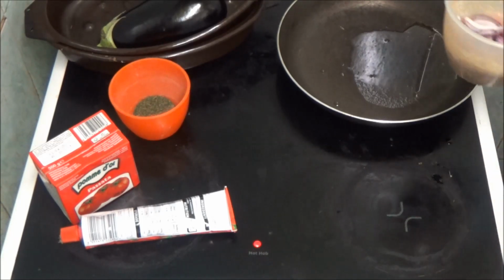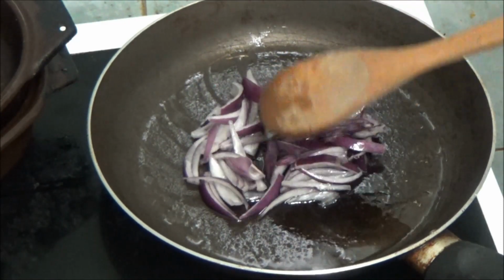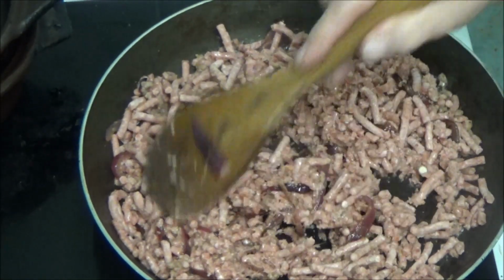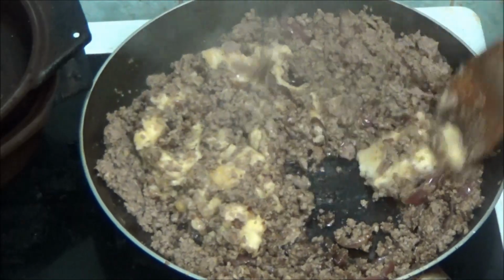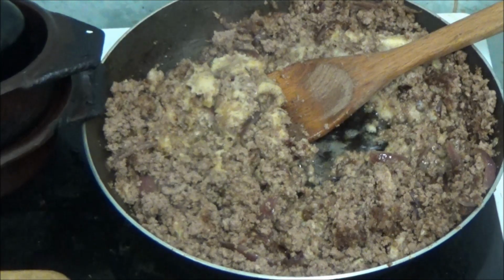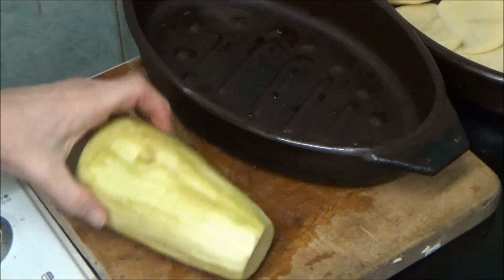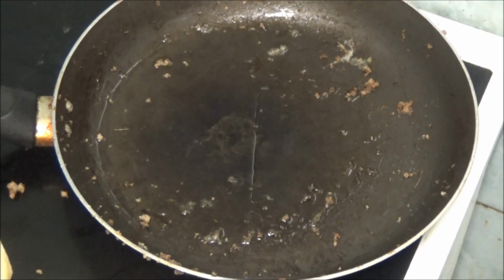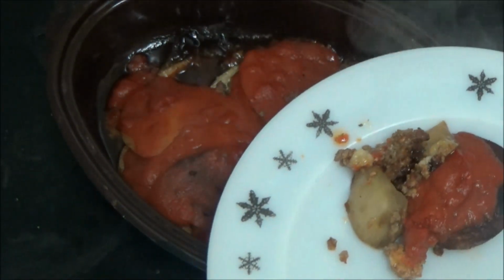Near Enough Moussaka